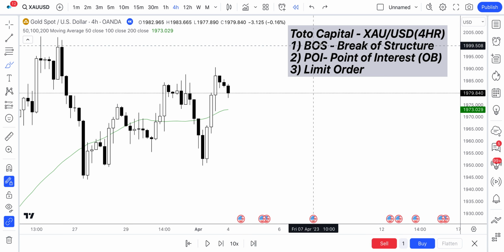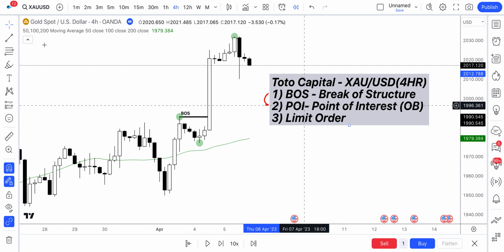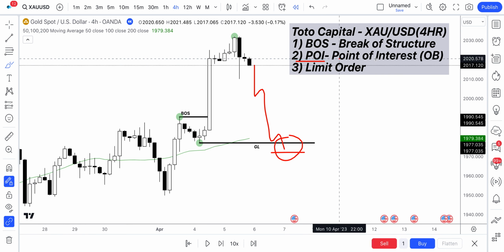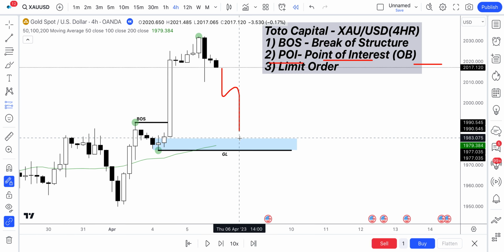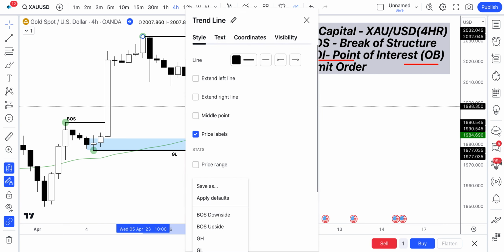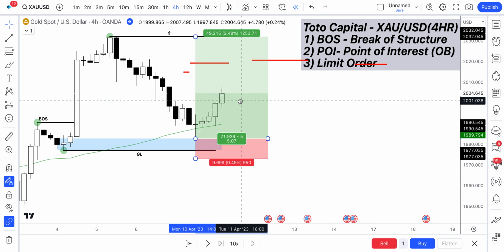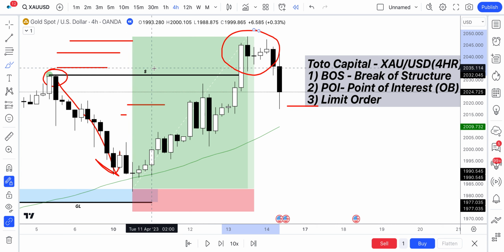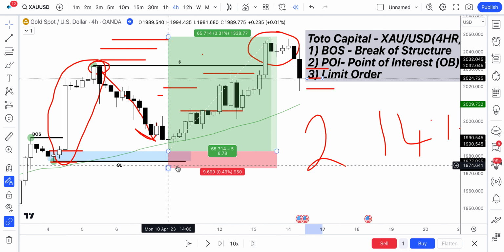How To Actually Trade Like The Banks - Smart Money Concepts (SMC)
Today I explain how to trade like the banks using smart money concepts. This strategy is completely mechanical and uses objective and quantifiable trading concepts. In this example I run through an example on XAUUSD- commonly known as gold.

These confluences when stacked together result in a powerful trading strategy.